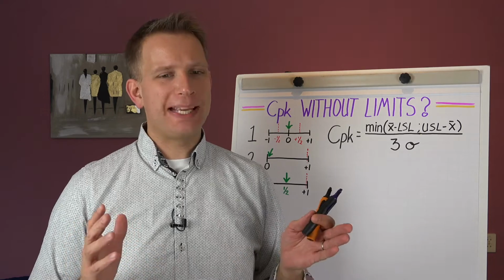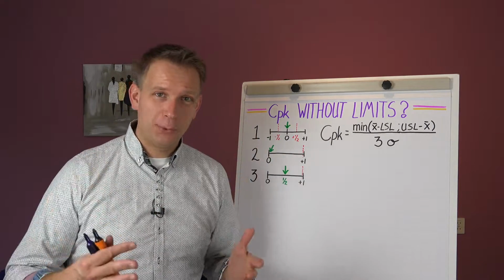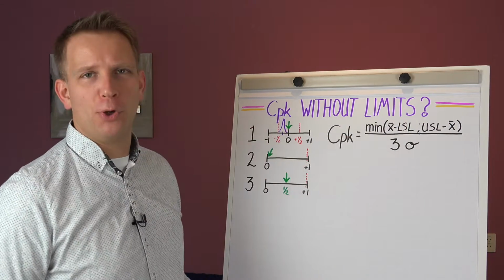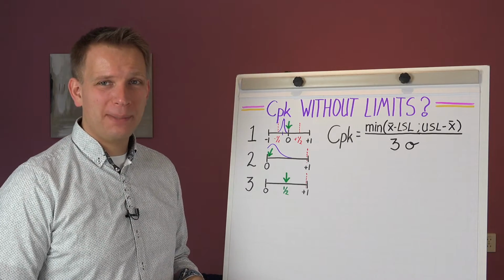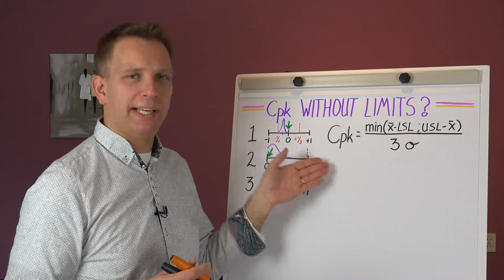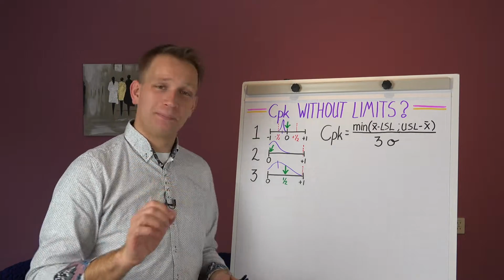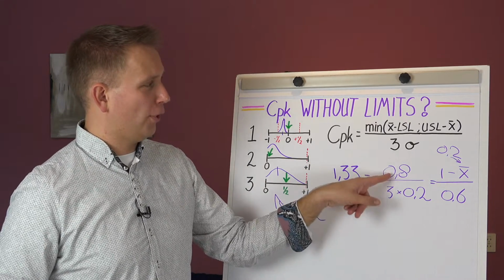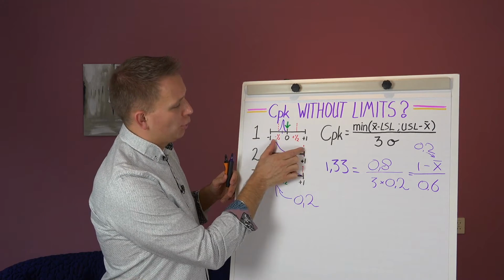Are there different Cpk formula's? | Adopting the Cpk formula for unilateral tolerance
Another answer to a viewer's question: are there different Cpk formula's for bi-lateral tolerance vs unilateral tolerance? and what if you've got a target value that's not in the middle of your specification limits?
There is no different formula, but... There is a difference in how you use the formula - a way to decide which numbers to plug into the formula and a special way to calculate the standard deviation.